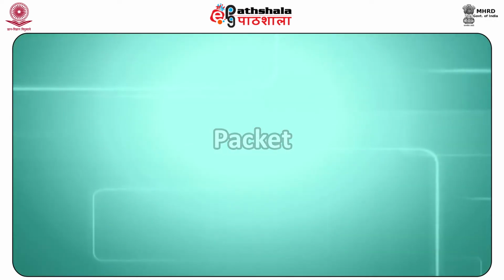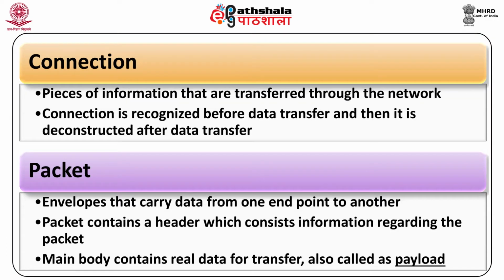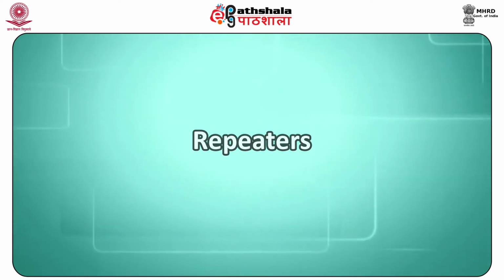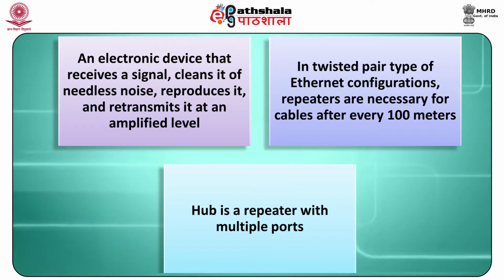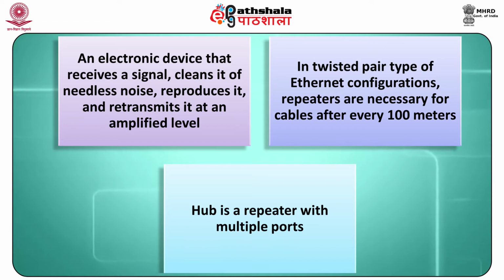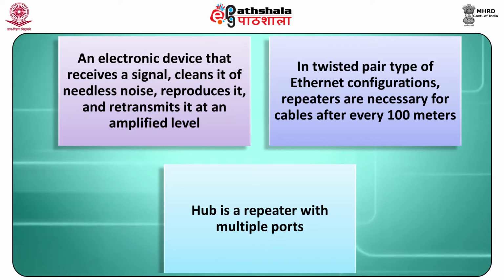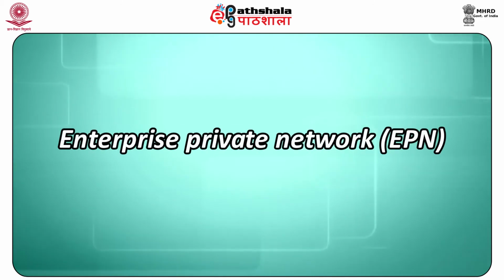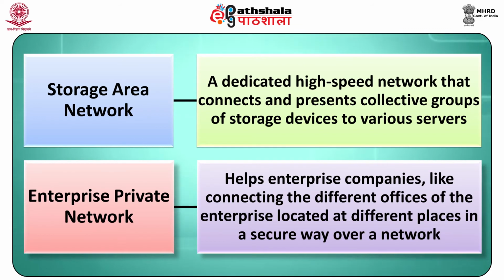M-05.Introduction to Networks and types of Networking